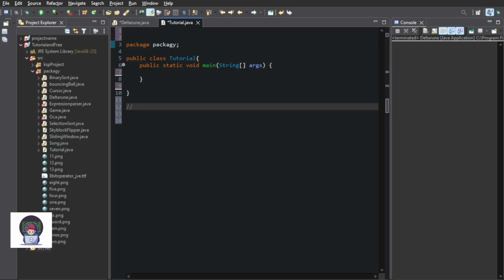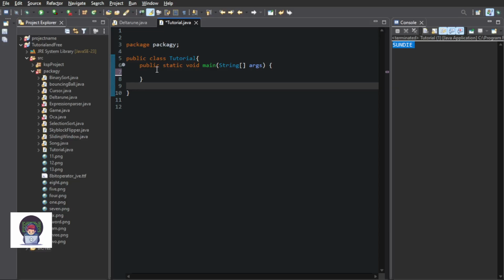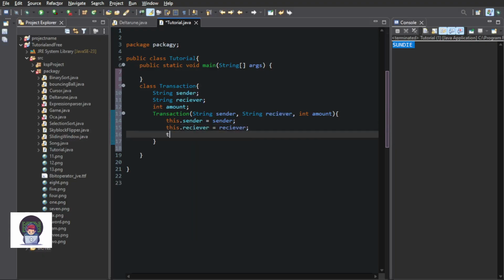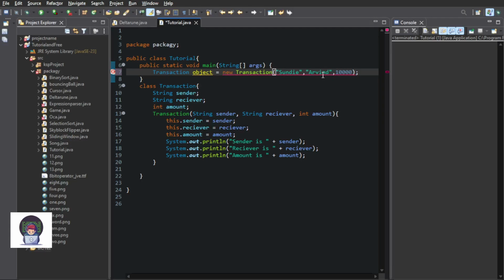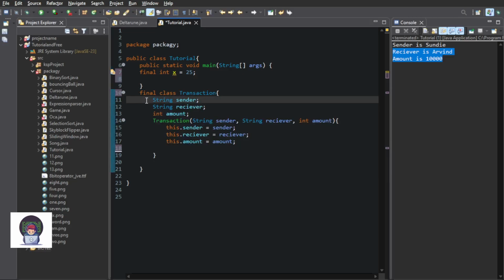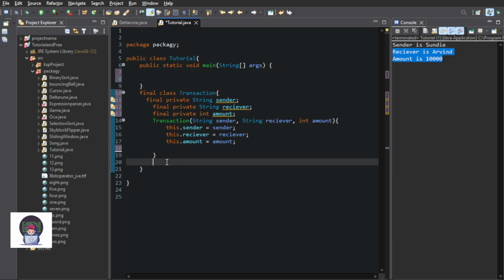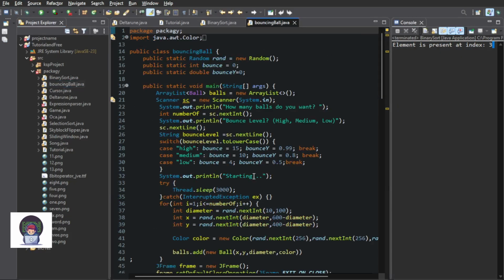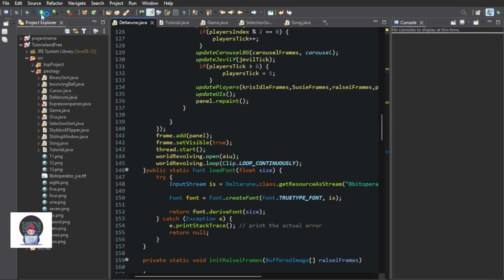Immutable Classes | Episode 20 | Learn Java